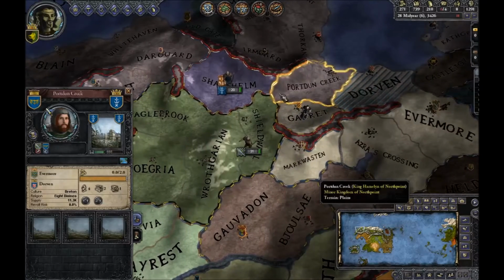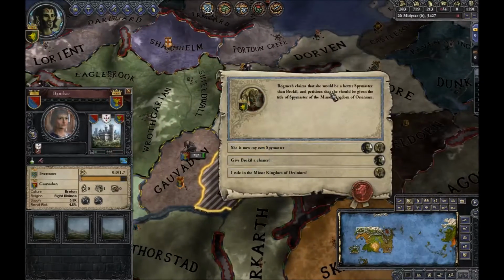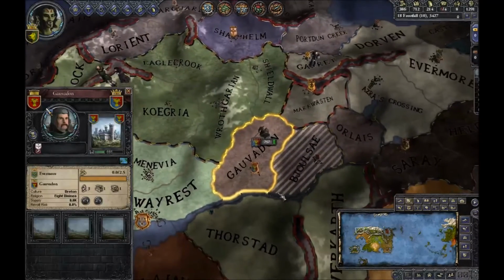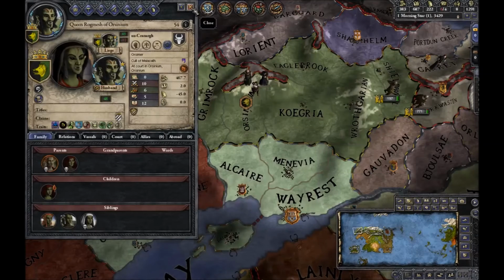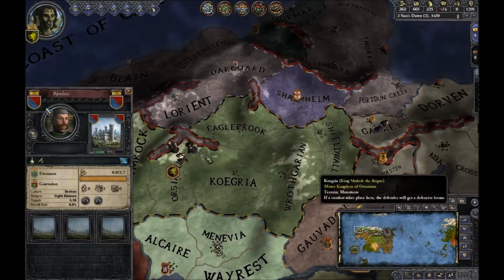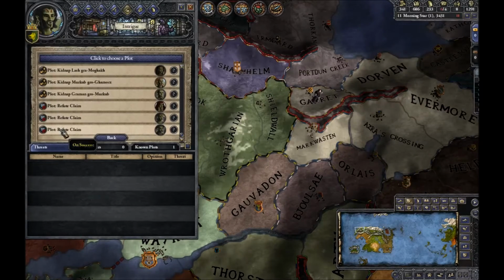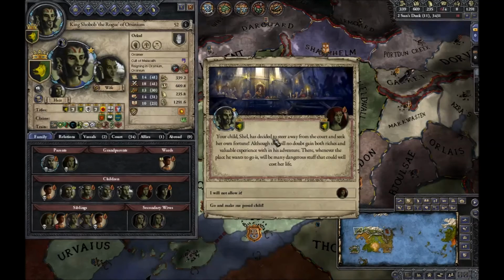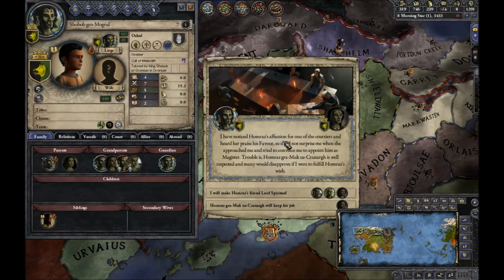Crusader Kings 2 - Elder Kings - Orsinium Pt.14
We return to the world of the Elder Scrolls via the Elder Kings mod for Crusader Kings 2 (v 2.1.6) for another go at conquering our own little piece of Tamriel, this time as the orc king of Orsinium.

Music